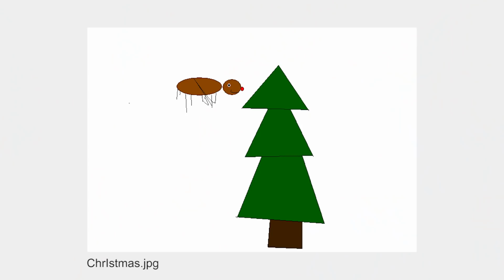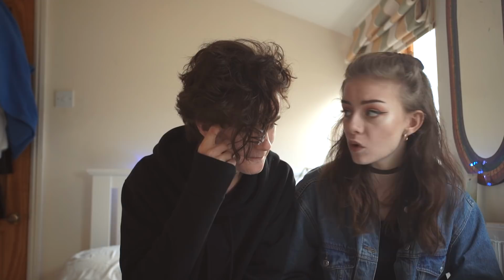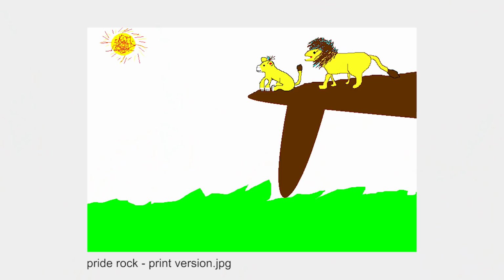MY CHILDHOOD ART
i've actually been an accomplished artist my whole life. see fig.1

// RADHAGGIS MMXVII \\